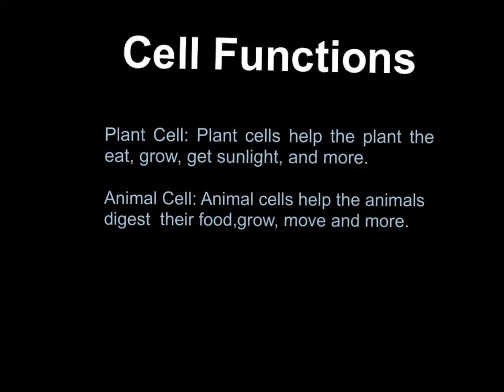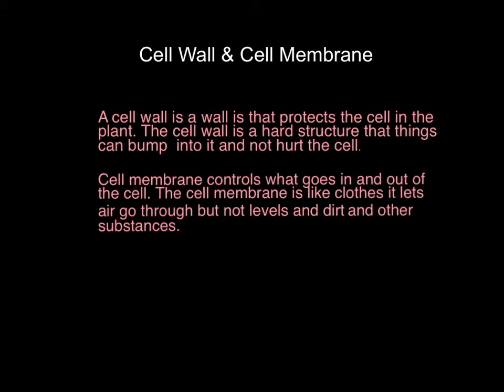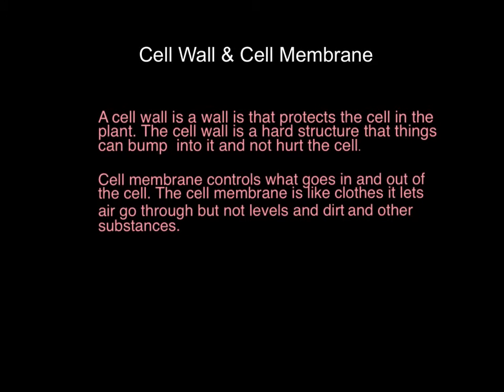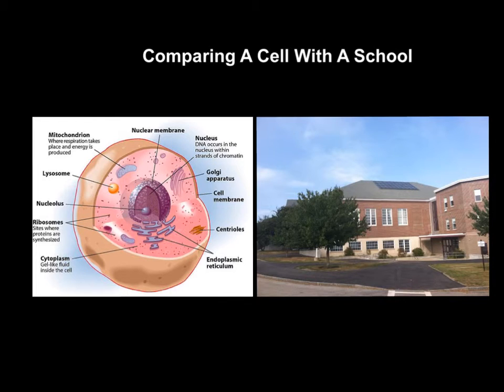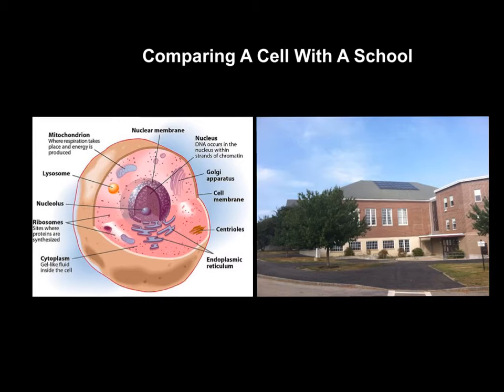plant cells and animal cells, Shyanne, D